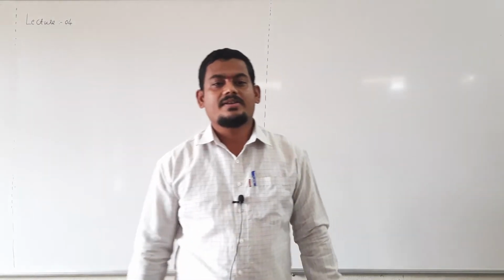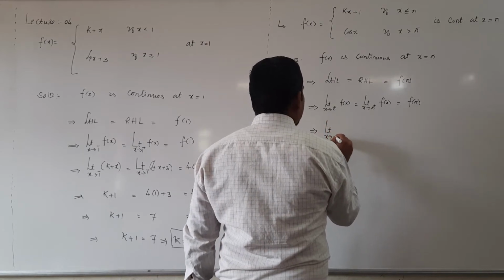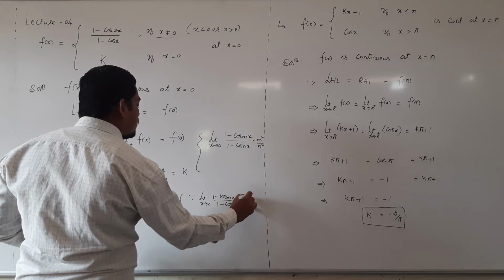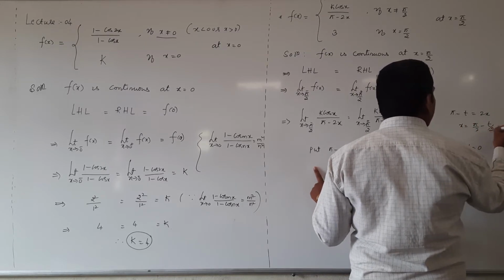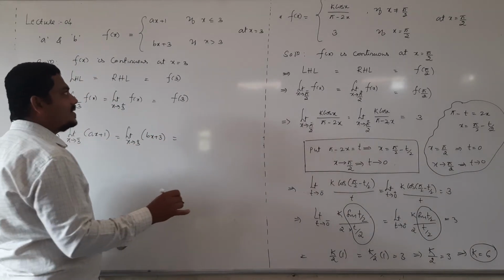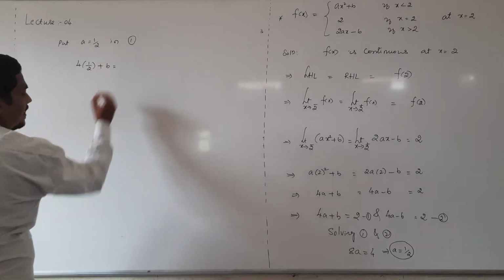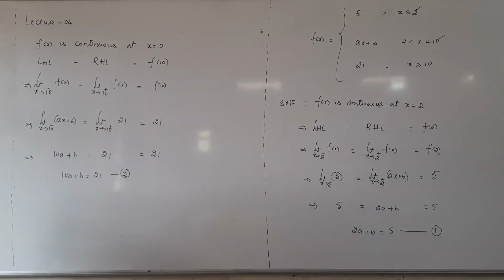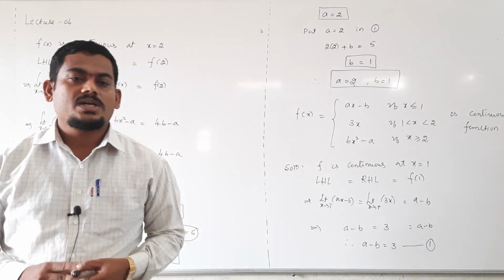L 04 | 2 PU MATHEMATICS | CONTINUITY | By Jadhav Sir